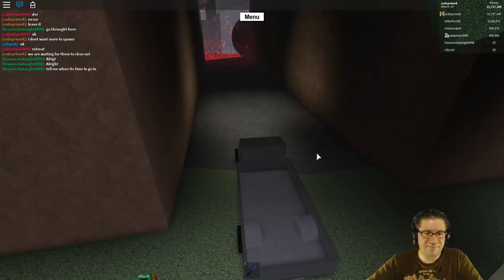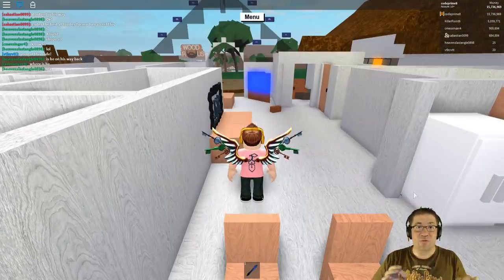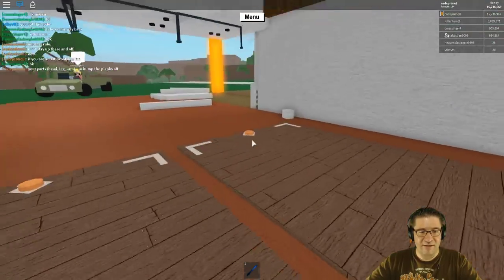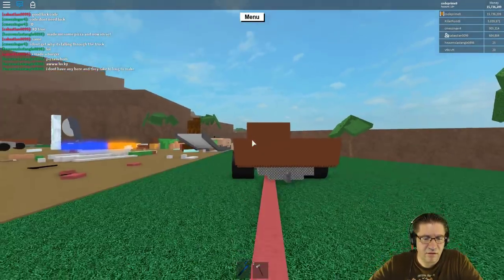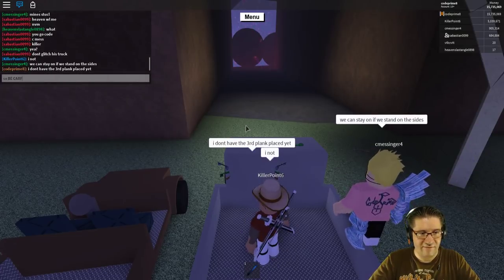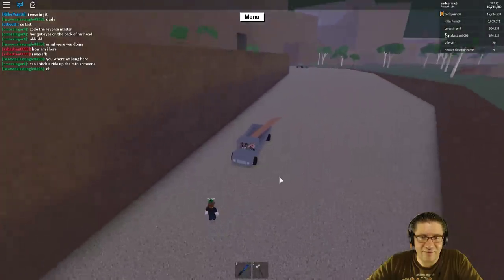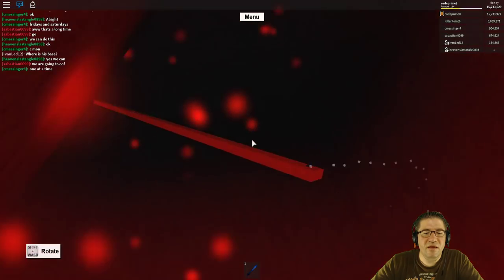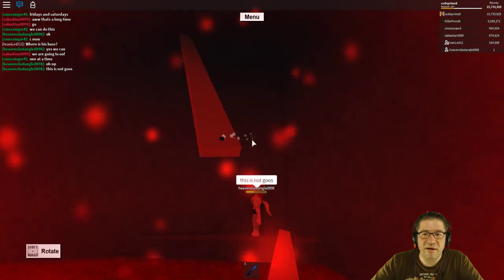Roblox - Lumber Tycoon 2 - Green Box possible after updates?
In this episode of Roblox Lumber Tycoon 2, we go after the green box! Yes. After the updates, we find out what allows us to attempt the green box again. The pain. The Glory. Love you all!